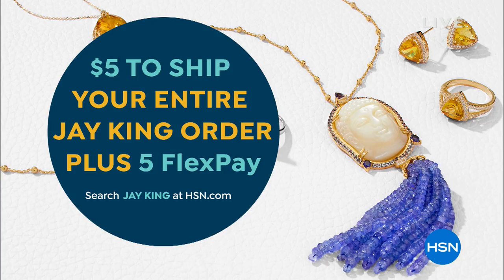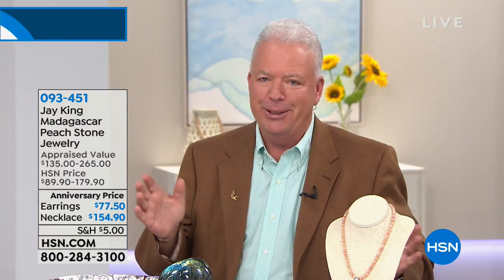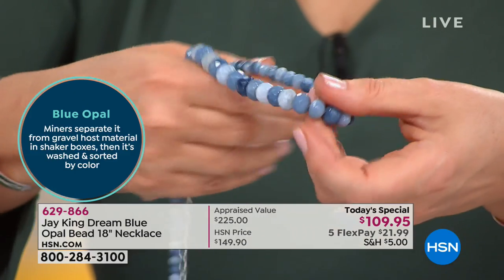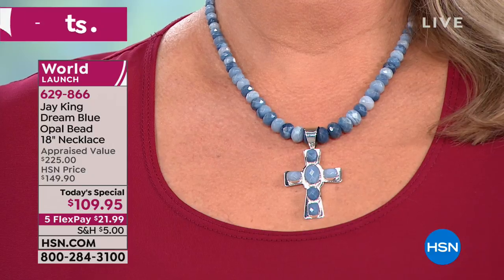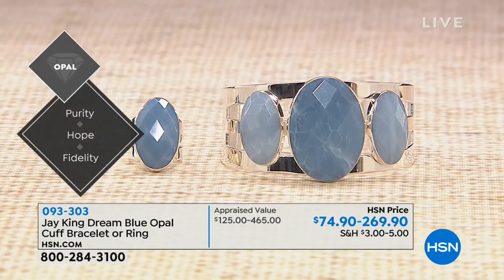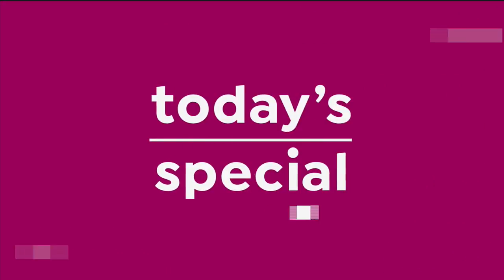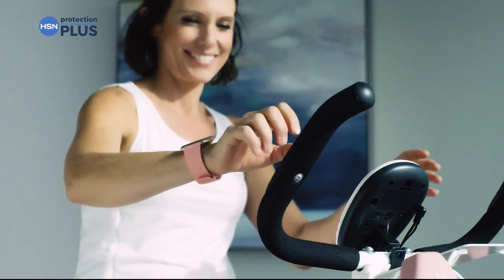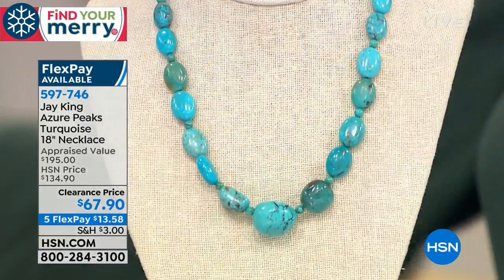HSN | Mine Finds by Jay King Jewelry Anniversary 10.12.2018 - 10 AM